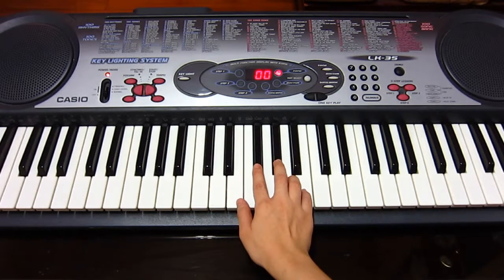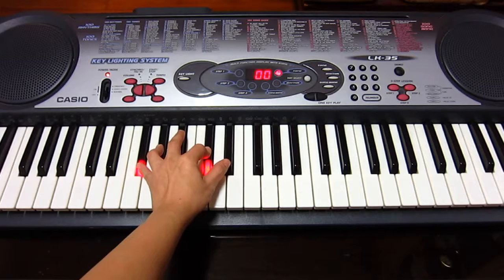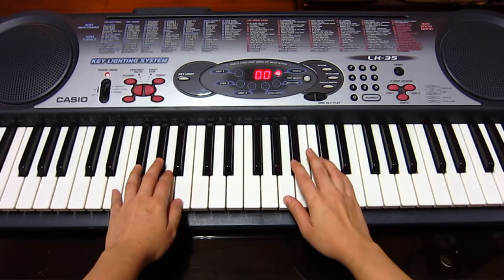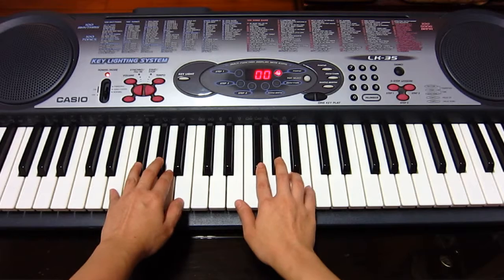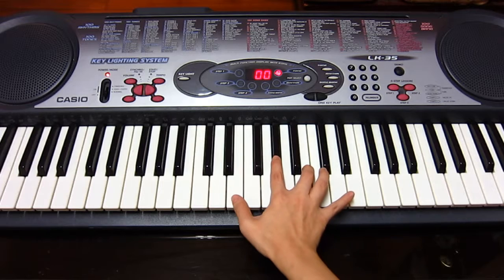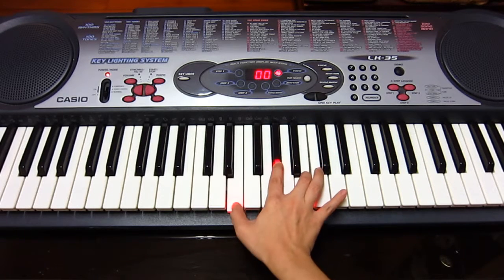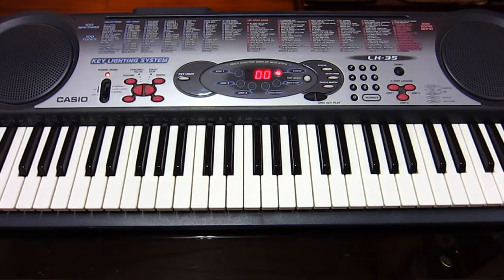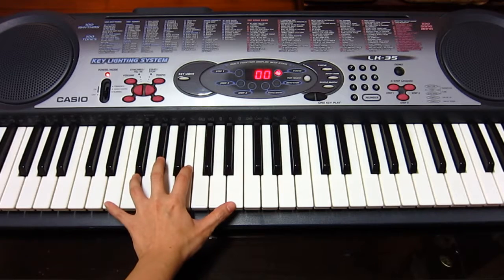E major Scale Tutorial